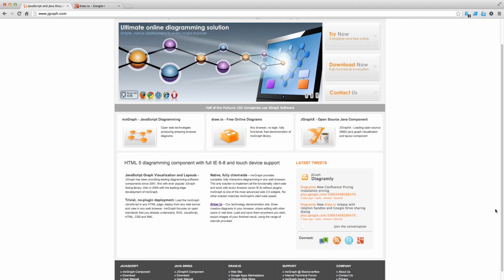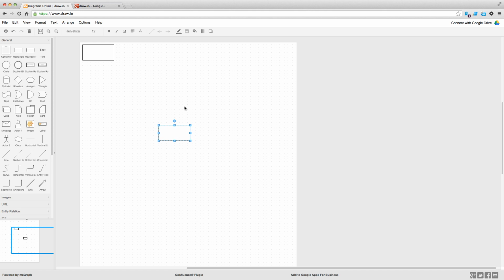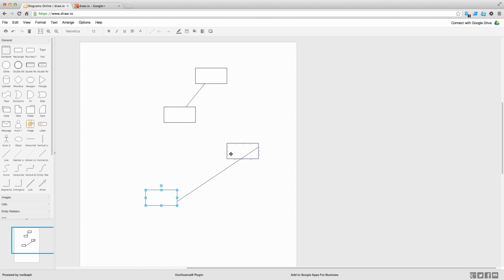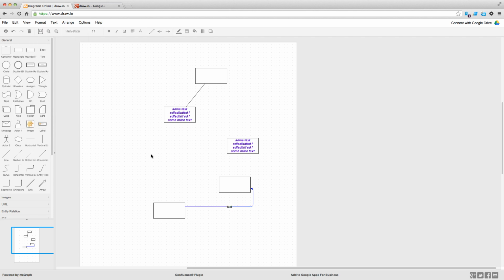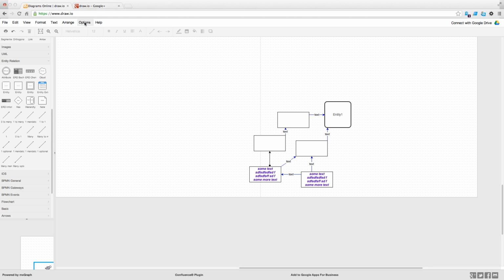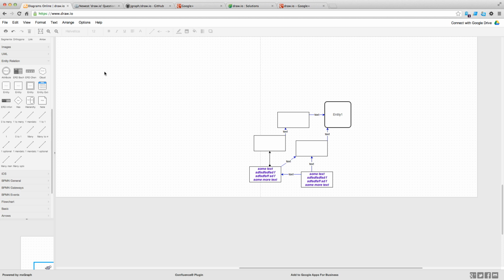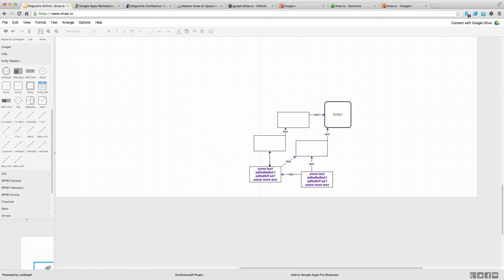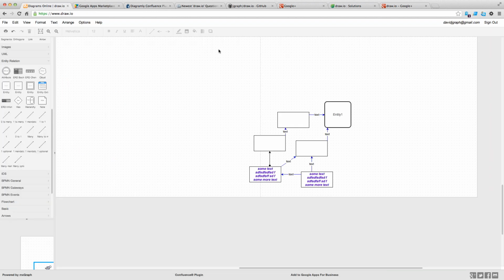Introduction to draw.io.mp4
A 20 minute overview of draw.io, it's integrations and background. The transcript link is